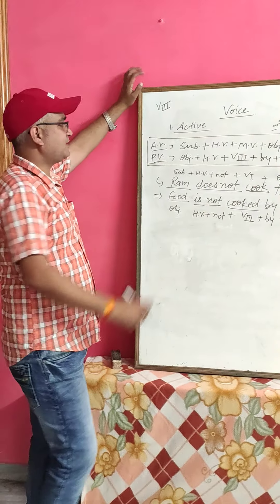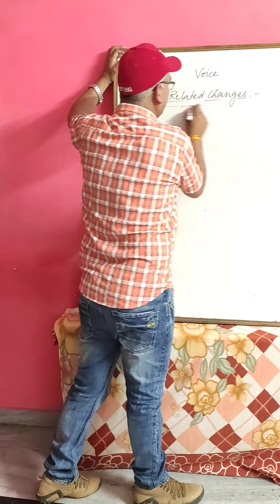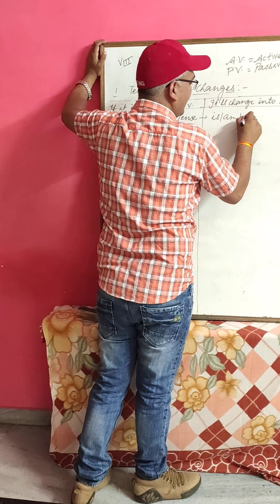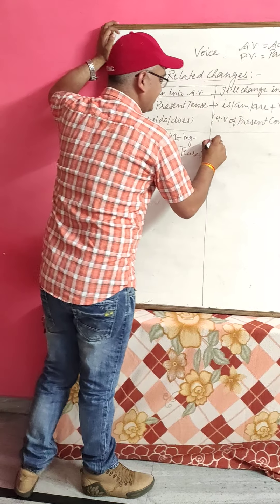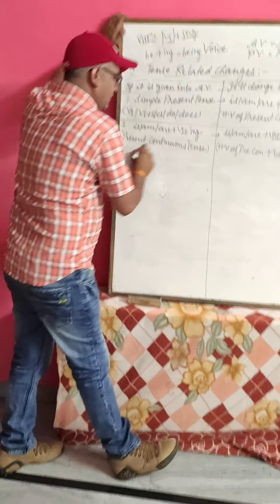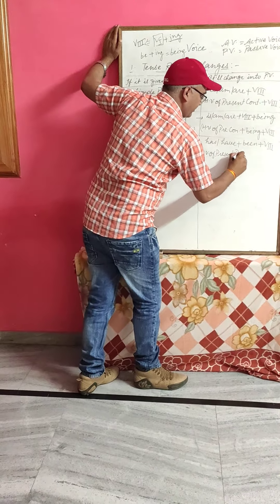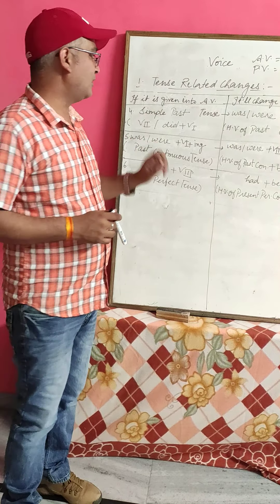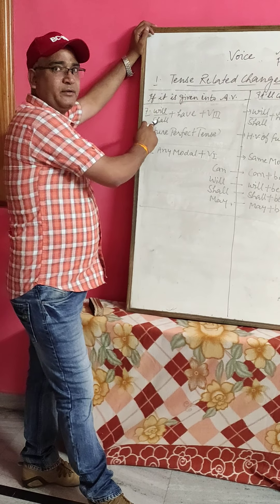30 April 2020